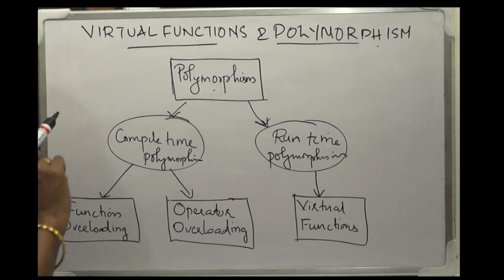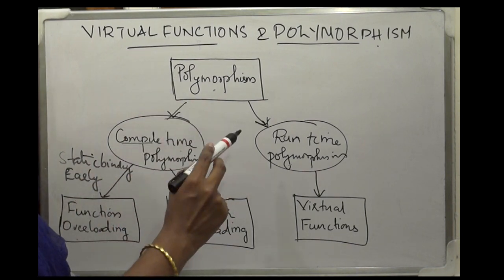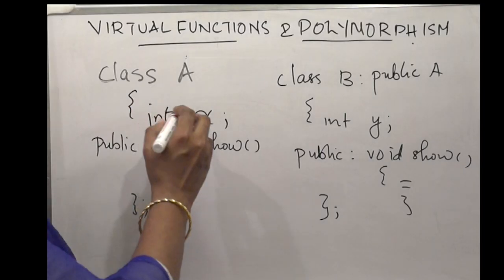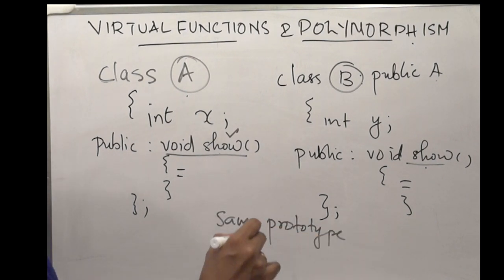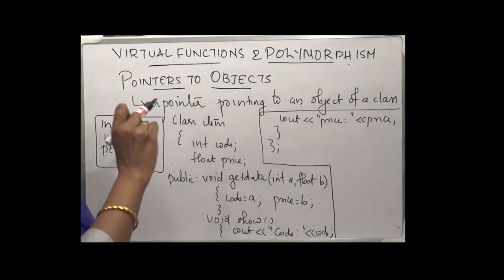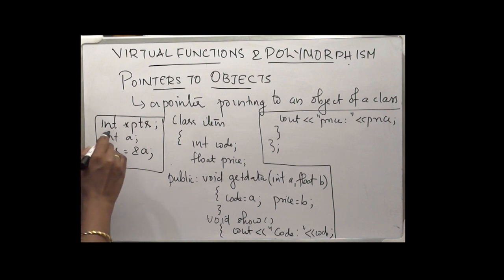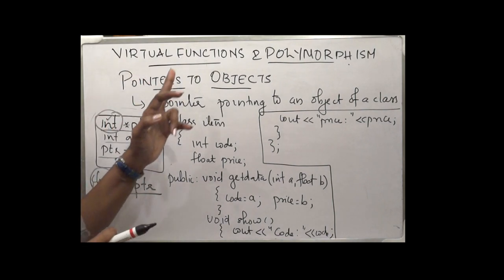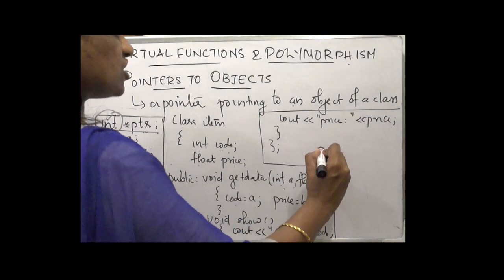POLYMORPHISM LECTURE BY SRUTHY SURESH Asst.prof.FISAT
This video is about run time polymorphism, its introduction and pointers to objects